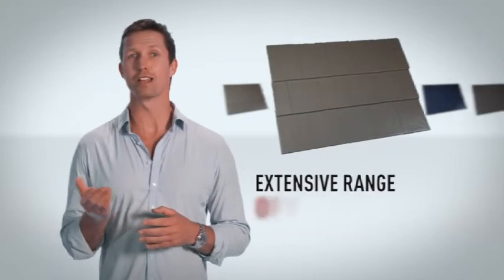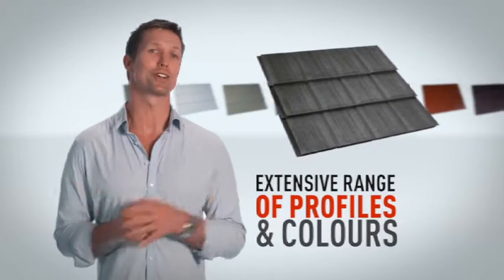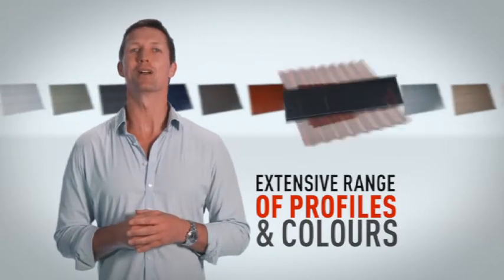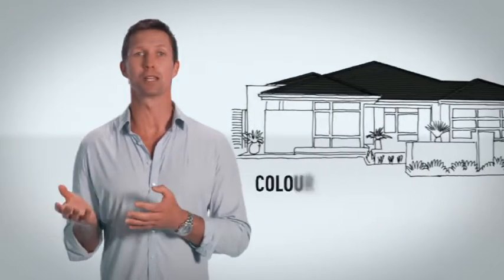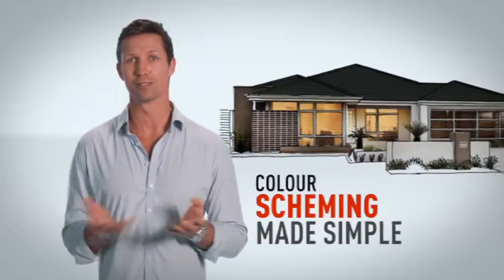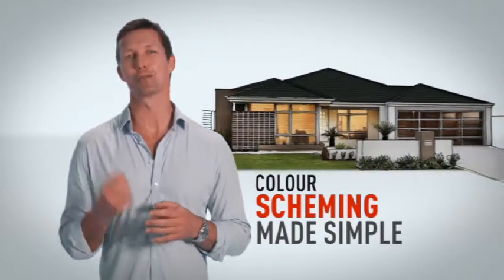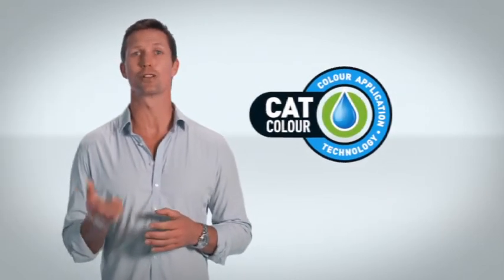Monier - unwrapping a world of colour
Monier roof tiles come in an extensive range of profiles and colours that suit all styles of architecture. Whatever your taste, Monier's colour palette is versatile and designed to make scheming with other external features of your home simple. Another reason why Monier is the top cat in roofing.